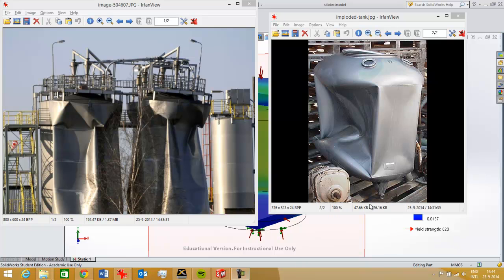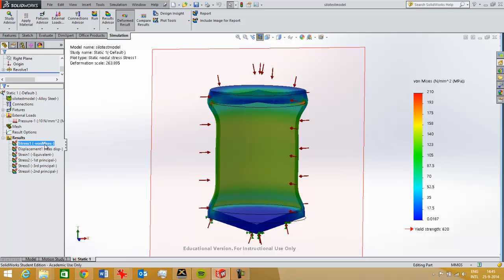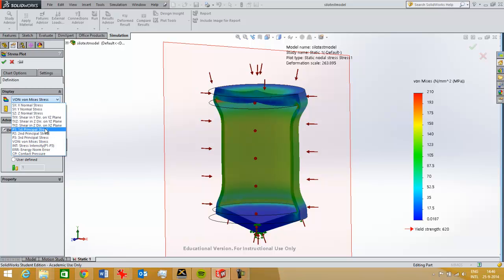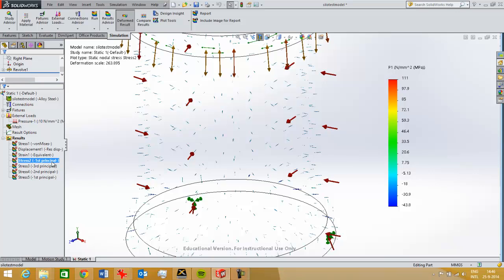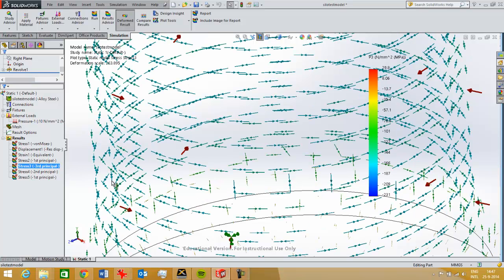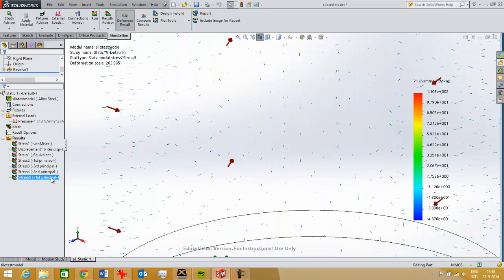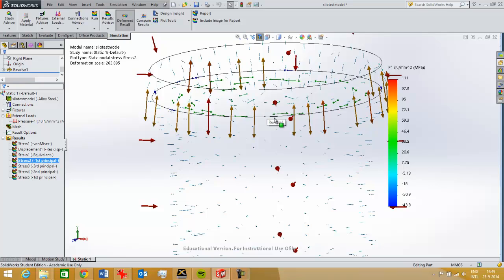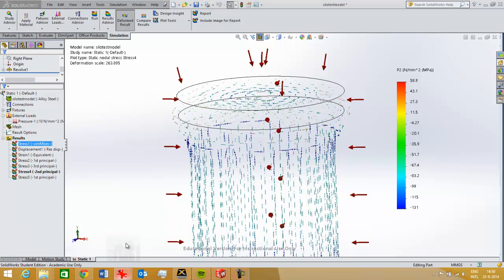Stress plots - principle stresses in SolidWorks - buckling Cylinder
Buckling of a cylinder is caused  by compressive stresses because of higher pressure on the outside of the cylinder than on the inside. In this video is shown which stressplots in SolidWorks are usefull to predict failure.